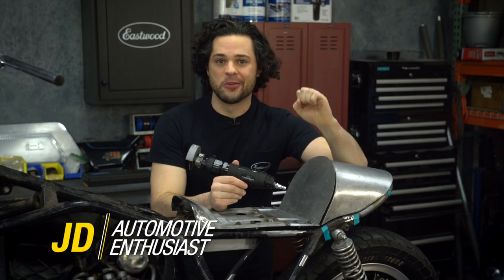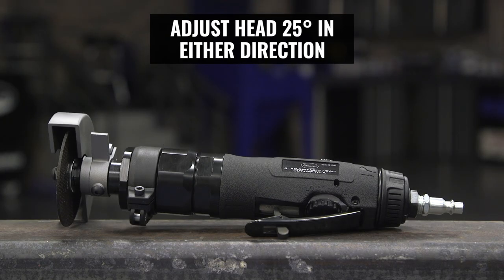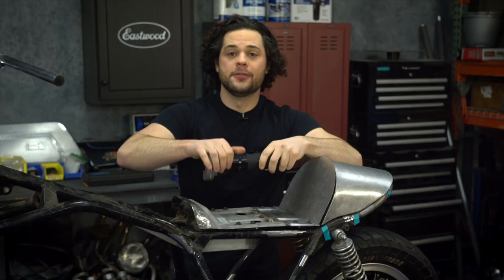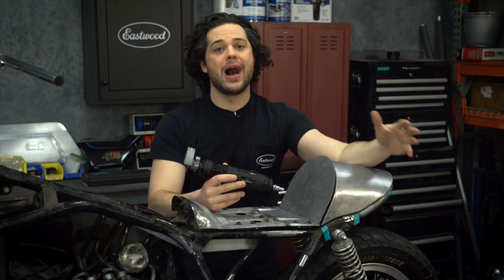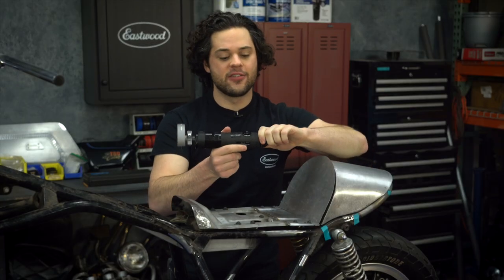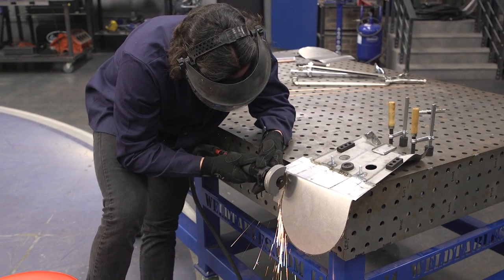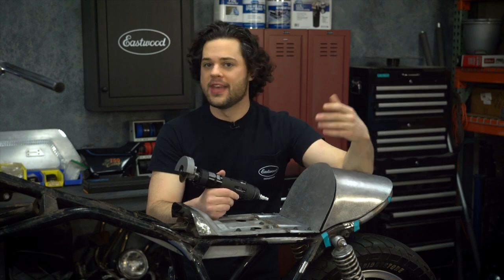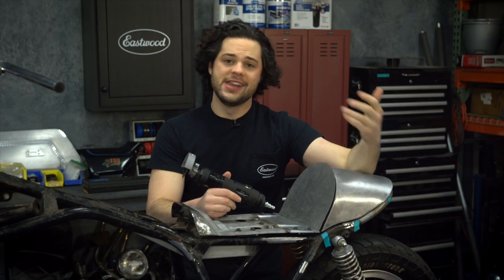This Cut Off Wheel Has an Adjustable Head! Great For Cutting Metal in Tight Spots - Eastwood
In this video JD goes over why he loves the adjustable head cut off tool!

25 Degree Up Or Down Adjustment
Durable Composite Housing
Die cast Aluminum Shroud
Smooth 4 Vane Ball Bearing Air Motor
Variable Speed
Reversible Direction
The 25 degree up or down adjustment will help to keep the tool out of the way of cutting which will allow you to make cleaner and straighter cuts.